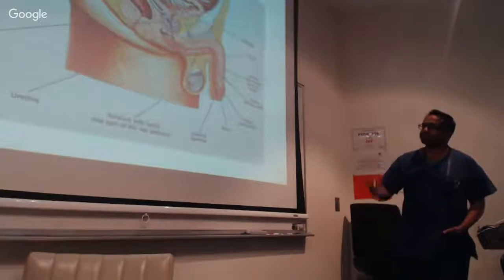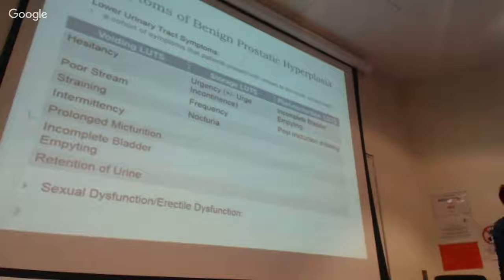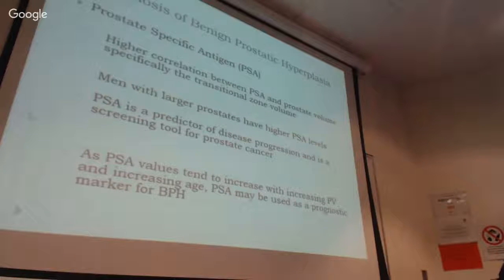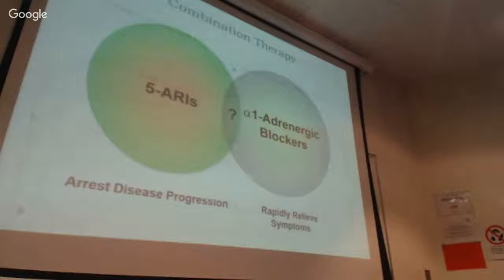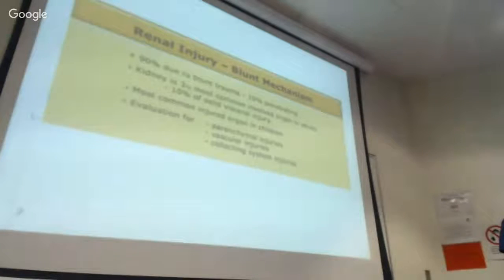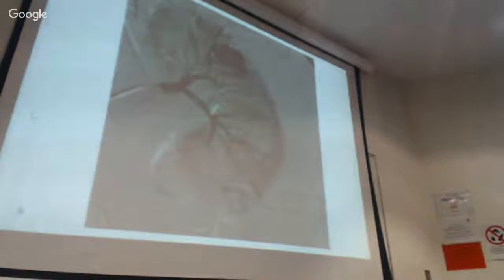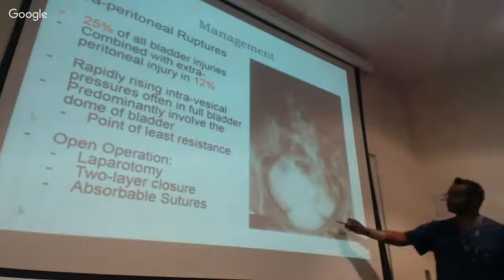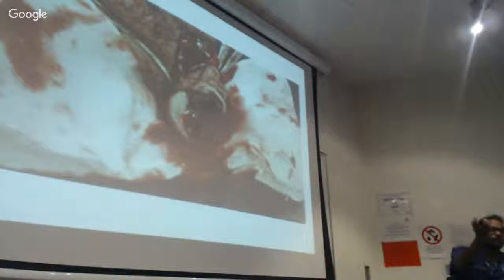Case Studies in Urology with Dr Rajesh Nair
Join us for a tutorial on lower urinary tract symptoms and red flags in cancer with urology fellow Dr Rajesh Nair